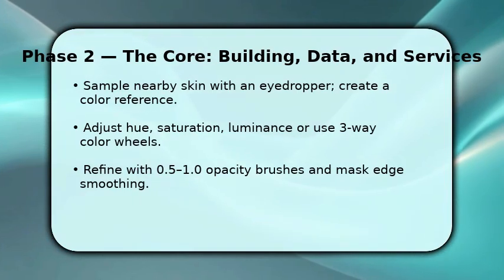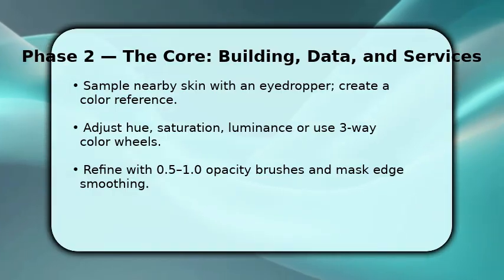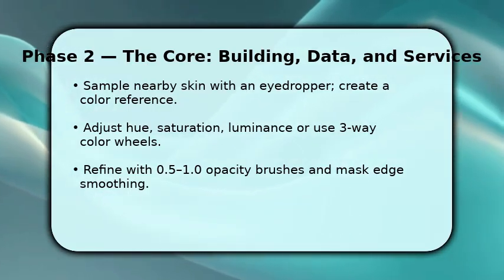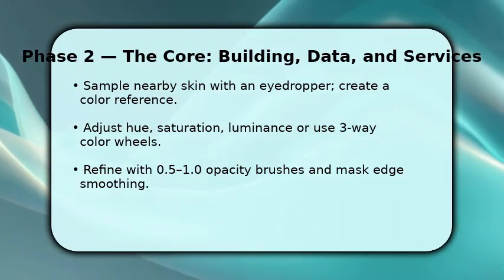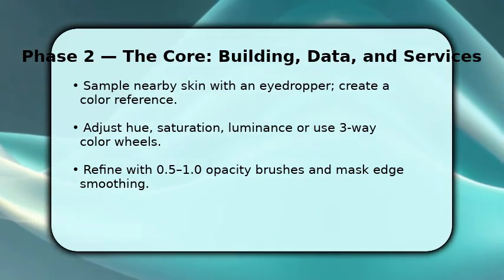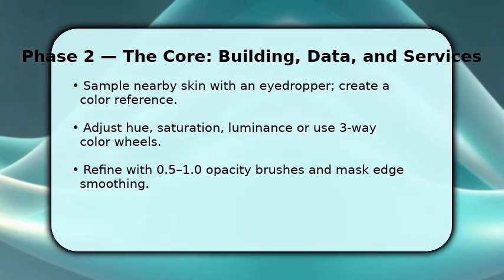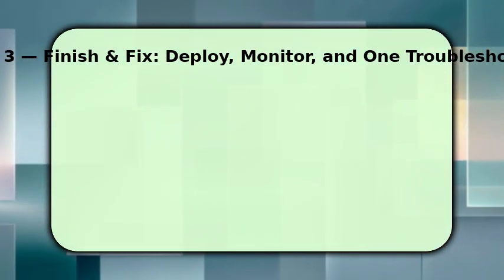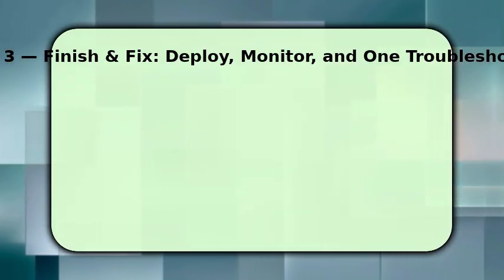How to Color Correct Around Mouth - Step by Step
How to Color Correct Around Mouth - Step by Step | 🔒 Surfshark VPN Deal — Stay private and secure. $1.99/mo + 3 Months Free ▸

Learn the art of color correction around mouth areas in makeup tutorials. Discover techniques to even out skin tones and enhance your beauty routine with expert tips, perfect for both beginners and experienced makeup enthusiastdicts.

color correcting, makeup tutorial, skin tone balance, mouth area correction, beauty technique, step by step guide, how to apply foundation, even out skin tones, professional tips for makeup application, correct color around mouth